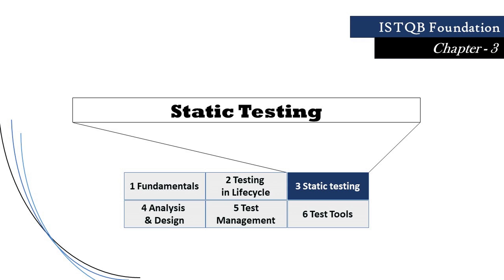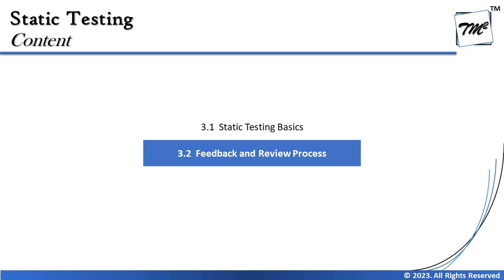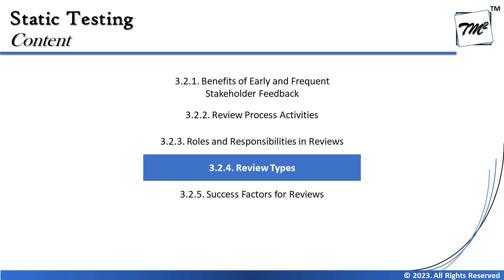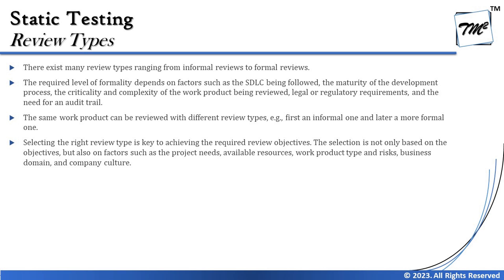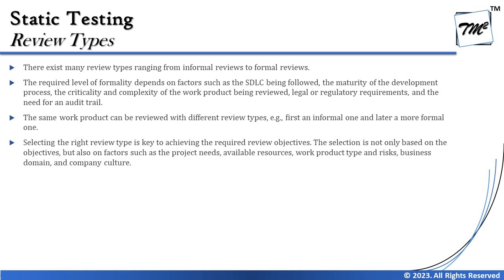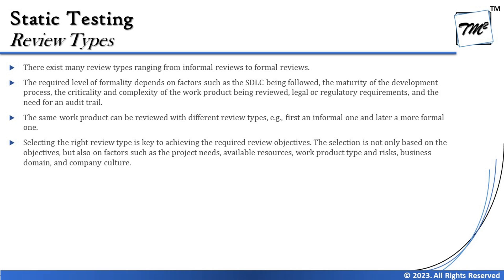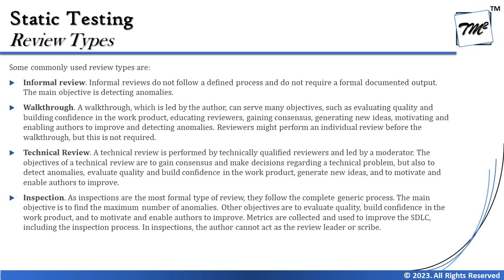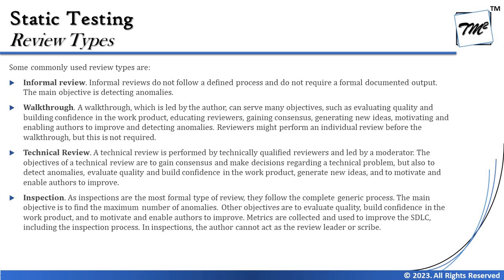ISTQB FOUNDATION 4.0 | Tutorial 26 | Review Types | Informal, Walkthrough, Technical & Inspection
This tutorial will drive individuals about the Review Types of Chapter 3 - Static Testing of ISTQB Foundation Level Certification 4.0 include the syllabus, exam structure, approach, etc.

Types of Review,
Informal Review,
Walkthrough,
Technical Review,
Inspection,